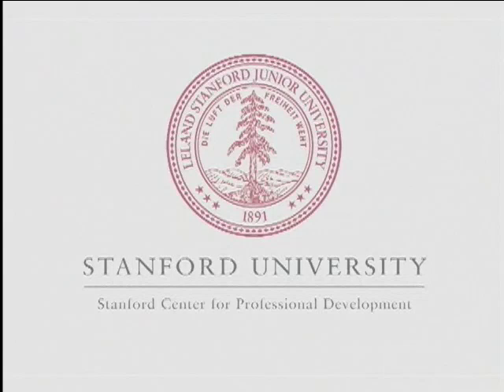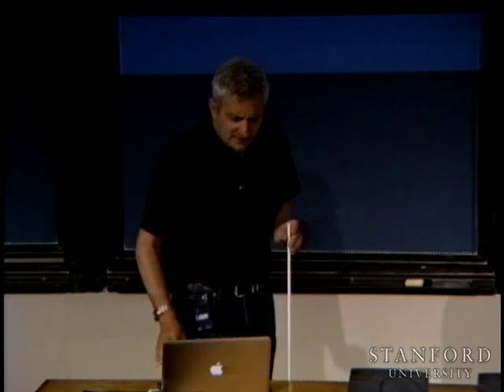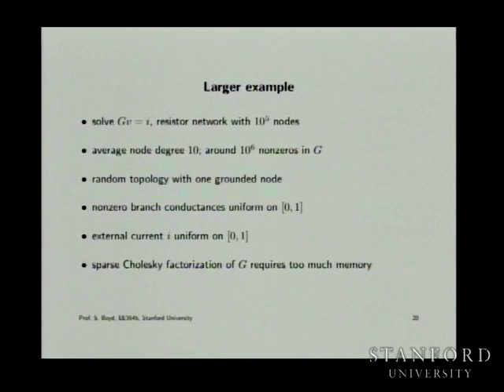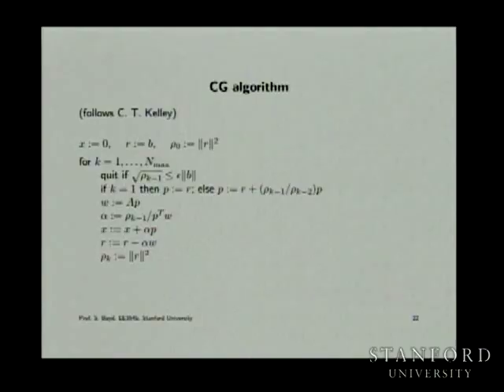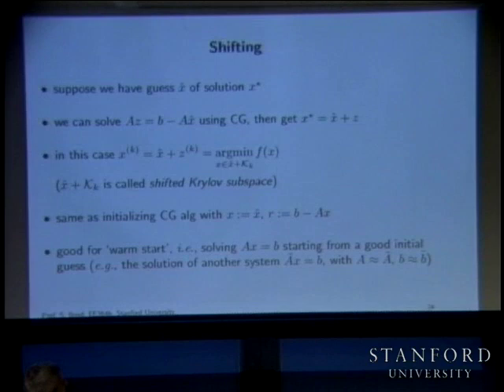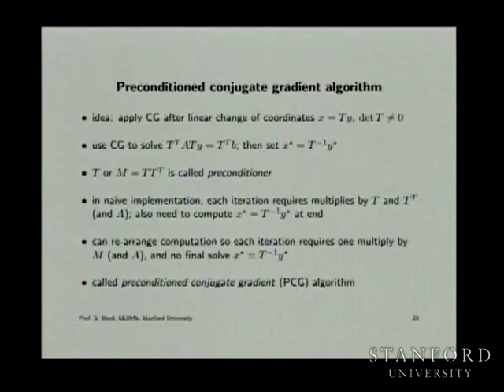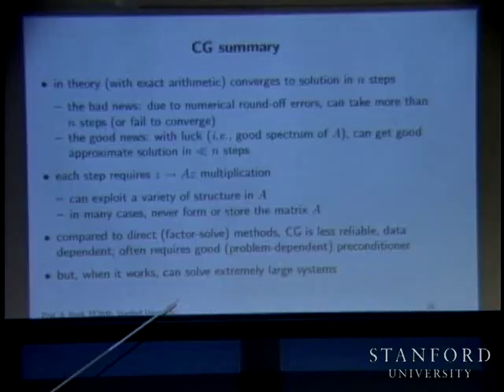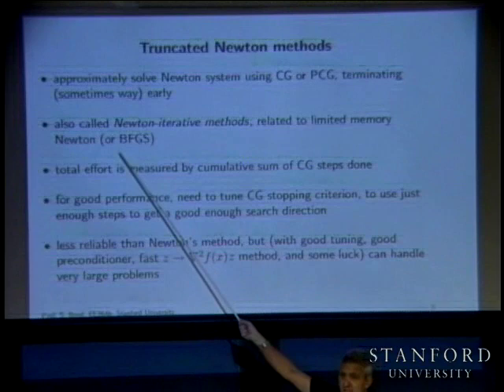Lecture 13 | Convex Optimization II (Stanford)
Lecture by Professor Stephen Boyd for Convex Optimization II (EE 364B) in the Stanford Electrical Engineering department. Professor Boyd continues his lecture on Conjugate Gradient Methods and then starts lecturing on the Truncated Newton Method.

This course introduces topics such as subgradient, cutting-plane, and ellipsoid methods. Decentralized convex optimization via primal and dual decomposition. Alternating projections. Exploiting problem structure in implementation. Convex relaxations of hard problems, and global optimization via branch & bound. Robust optimization. Selected applications in areas such as control, circuit design, signal processing, and communications.